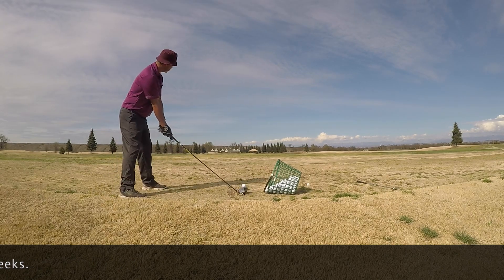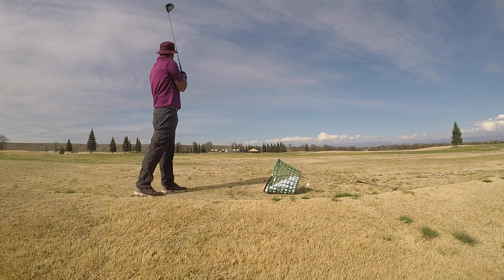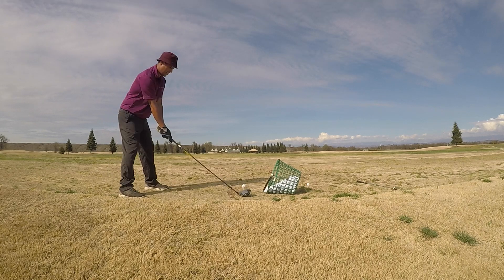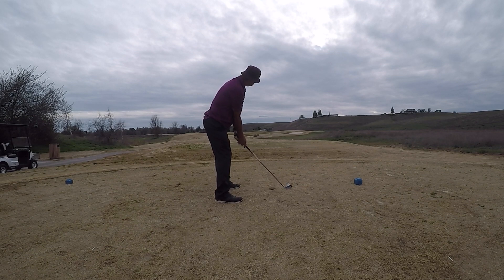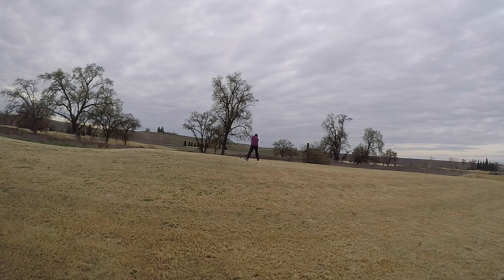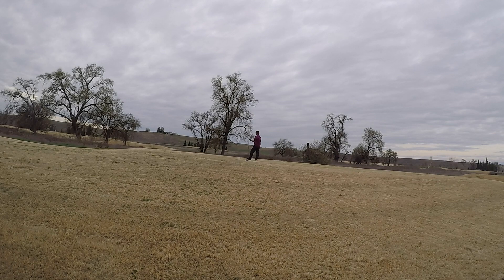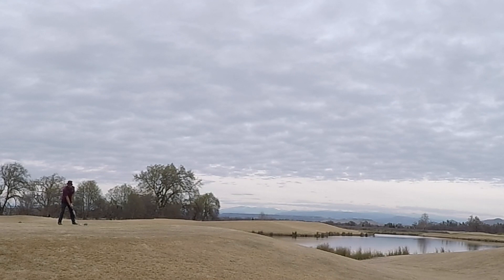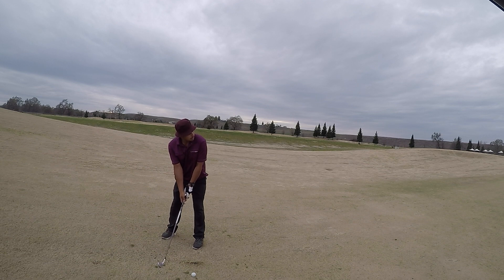USGA, R&A Announce New Set of Modern Rules For Golf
Pictures courtesy of: AP Photo/John Minchillo, File

Golf now has a modern set of rules for the Royal & Ancient game, an extensive overhaul that took six years and is aimed at making the rules easier to understand.

The R&A and USGA announced the final version of modernized rules on Monday. They take effect in 2019.

"This was out of recognition that in trying to make the rules more fair, they became too complicated," said Thomas Pagel, the USGA's senior director of rules and amateur status. "With 30-plus years of tinkering, they got complicated, and that wasn't good for the game."

Among the changes will be how to take penalty drops — from knee-high length starting next year, instead of from shoulder height. There no longer will be penalties if a golf ball accidentally moves on the green, if a club touches the ground in a hazard or if the ball hits a flagstick that is not being tended on the green.

Also, caddies can no longer line up their players while they are setting up over a shot.

This is the most comprehensive change to the rules since the first set was published in 1744, only in this case, the book got smaller. There now are 24 rules instead of 34, and "The Official Guide to the Rules of Golf" replaces about 1,300 examples in the Decisions book.

"With revised rules being easier to understand, we think committees will be able to reach the right conclusion without having 1,300 fact sets," Pagel said.

The modernization project began with a meeting at St. Andrews in April 2012 among the R&A, USGA, PGA Tour and European Tour. They introduced a proposed draft a year ago and during six months of public feedback received some 30,000 comments from 102 countries through surveys, social media and phone calls.

The original proposal was for players to drop the ball 2 inches from the ground. Pagel said there were concerns that it was too close to the ground. The idea was to get the ball back in play, and knee-high length was determined to keep the ball from bouncing away from the right area and keep some randomness to how it lies.

One rule is only for recreational golf. Starting next year, a local rule will let golfers simply drop a ball that goes out-of-bounds in the vicinity of where it went out — even if that means the fairway — with an additional two-shot penalty.

That was done for pace of play and will not be applied in professional golf and other elite competitions.

Other changes include:

— Eliminating penalties for accidentally moving a ball in the green or while searching for a lost ball.

— Players will have only three minutes to search for a lost ball instead of five minutes.

— Players now can repair spike marks or shoe prints on the putting green. Some players expressed concern that this might slow the pace if players spent too much time grooming the putting surface. Pagel said pace-of-play policies would keep that from happening, and it was a rule change that was needed for competition. No one wants to see a tournament decided by a spike mark in the line of a putt.

"It's the skill we're testing," he said. "We're not testing whether you can navigate around a shoe print. Really it allows for great equity across the field."

— Eliminating the penalty for removing loose impediments in a bunker and the general touching of sand with the hand or club (without grounding the club next to the ball). Also, players can declare a ball to be unplayable in a bunker, take a two-shot penalty and play from outside the bunker.

The tours are likely to provide training packages or seminars to get players up to speed before the new rules go into effect next year.